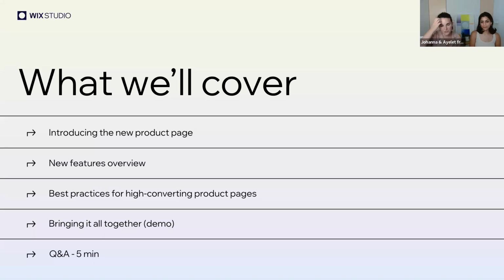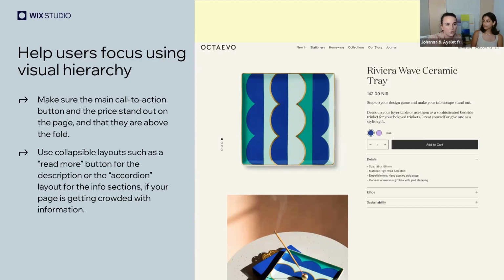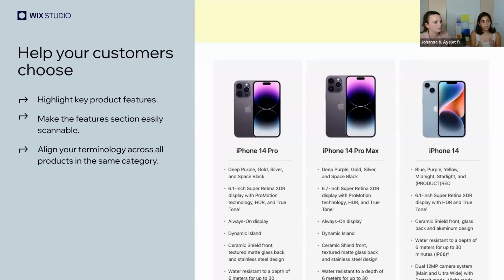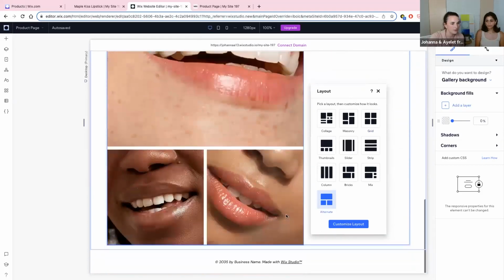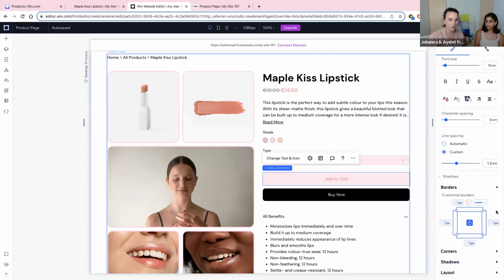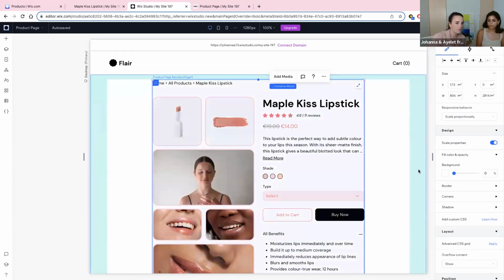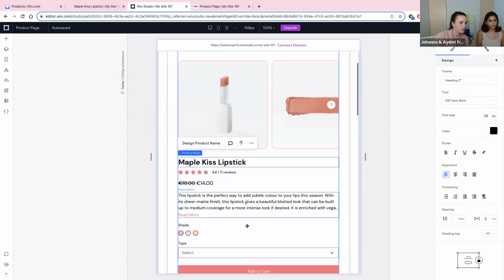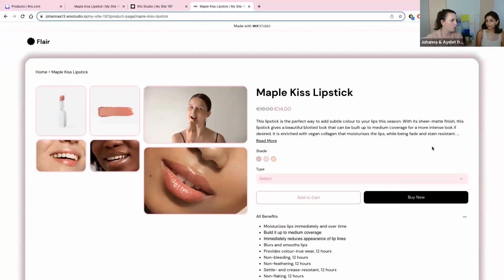Wix Studio | Webinar: Customize product pages for conversion-driven design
Join us to discover how to effectively use components to create a fully customized product page, achieving elevated and conversion-driven design. Plus, get the lowdown on Wix Studio’s out-of-the-box responsive powers and product page integration possibilities.